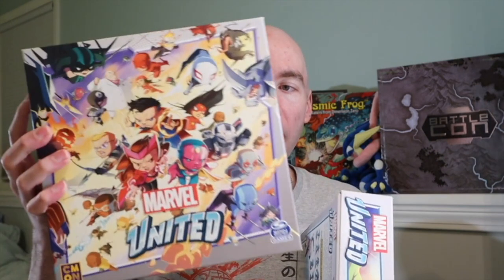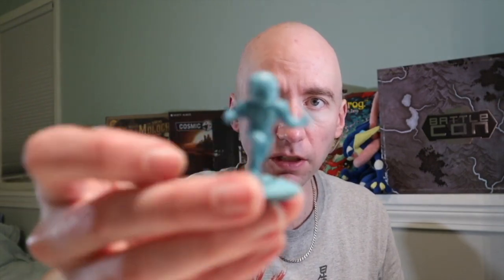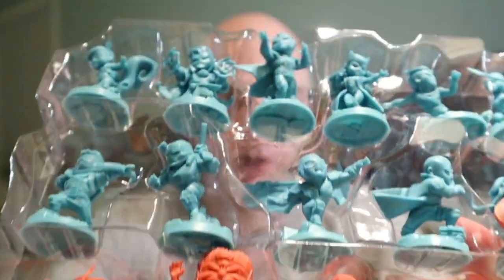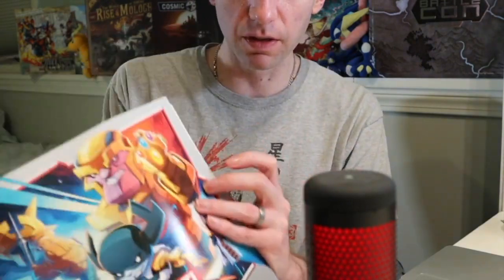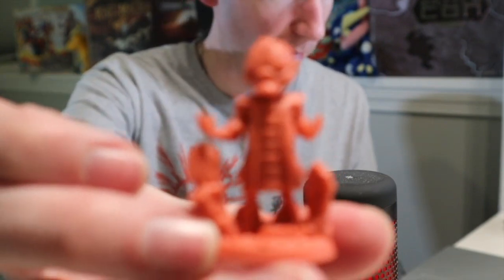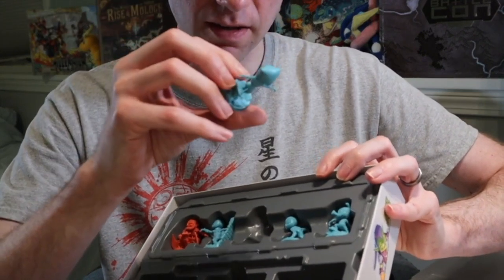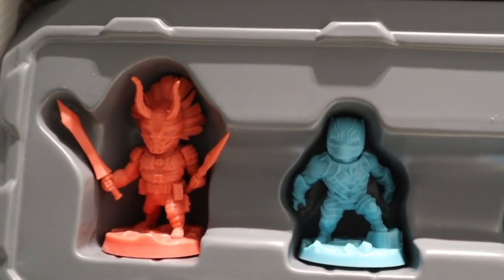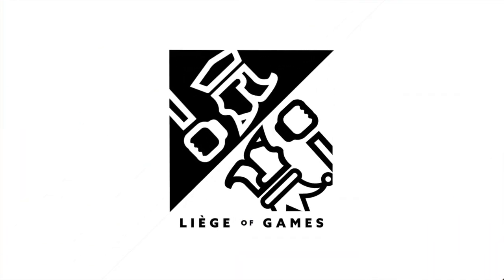Marvel United Unboxing & Initial Impressions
Time Stamp:
0:00 - So much stuff overview
6:09 - Stretch Goal box
13:58 - The rest of the expansions!
21:49 - Spider Ham
29:38 - Final thoughts